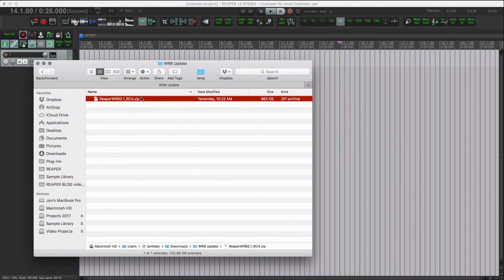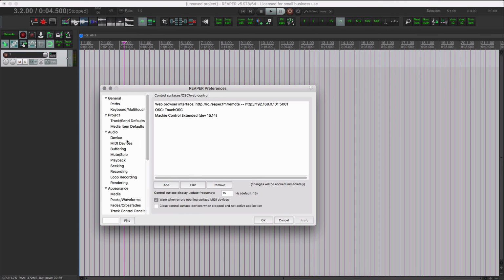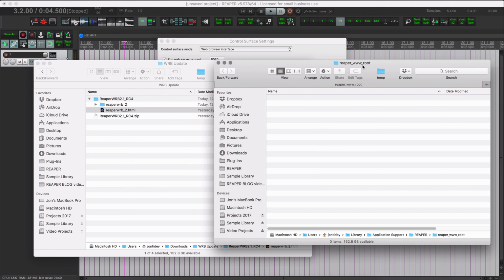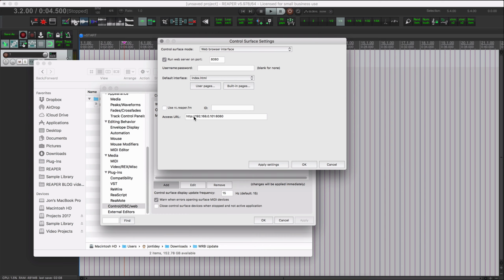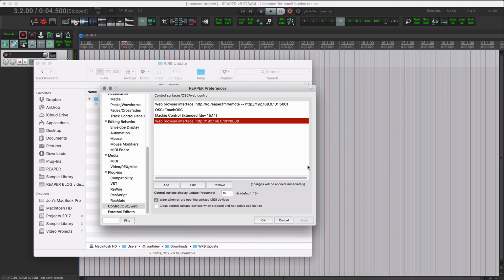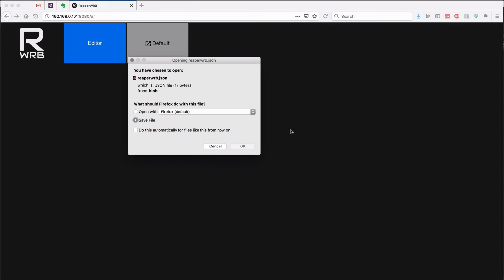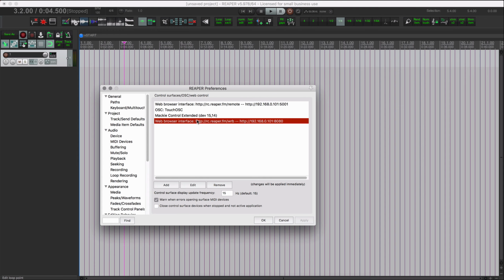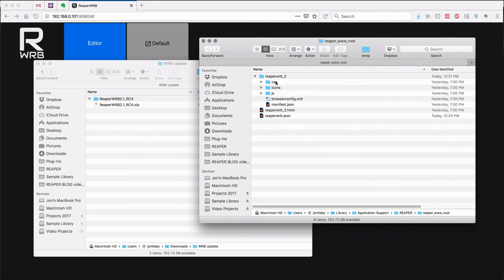ReaperWRB2 Manual Installation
How to manually install and configure ReaperWRB2, for v2.1 and later.